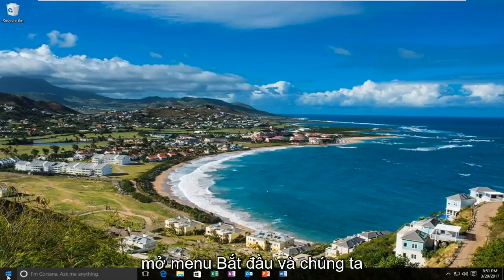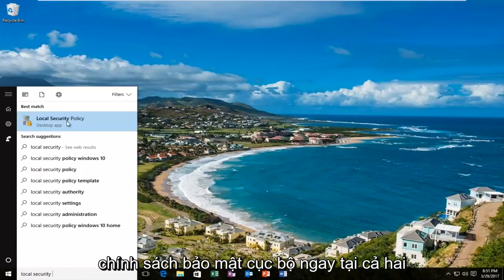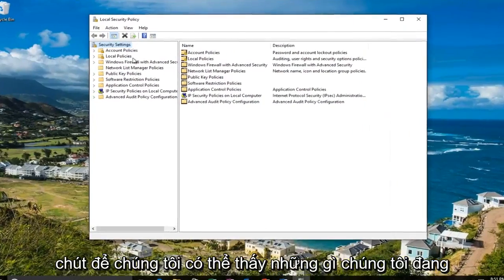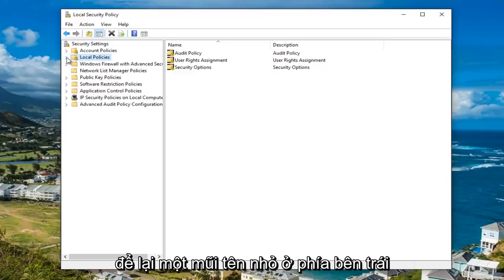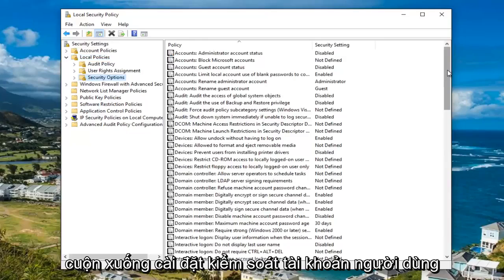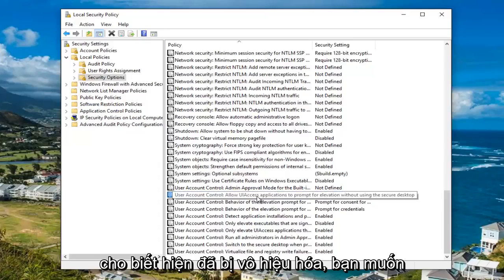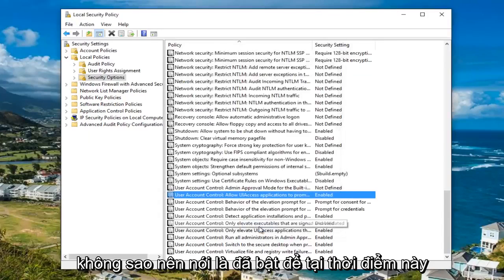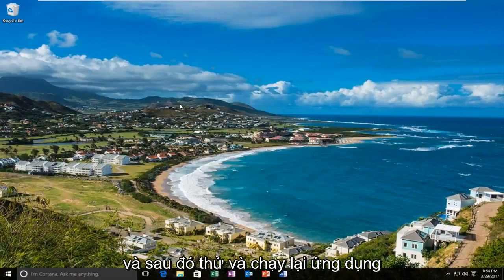Cách khắc phục lỗi "This App Can’t Run on Your PC” trên Windows 10/11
Ứng dụng của anh ấy không thể chạy trên PC của bạn - Sửa nhanh. Hướng dẫn này phù hợp với người dùng chạy Windows 10 Professional Edition của hệ điều hành.

Các loại sự cố bạn có thể gặp phải:

Ứng dụng này không thể chạy trên PC của bạn quyền truy cập bị từ chối - lỗi này thường xảy ra nếu tài khoản người dùng của bạn không được định cấu hình đúng cách. Việc tạo tài khoản quản trị viên mới sẽ khắc phục được sự cố.

Ứng dụng này không thể chạy trên lỗi trò chơi PC của bạn - Hầu hết các game thủ đã quen thuộc với thông báo lỗi này. Trên thực tế, cảnh báo này ảnh hưởng đến các trò chơi khá thường xuyên, ngăn người chơi khởi chạy các tựa game yêu thích của họ.

Ứng dụng này không thể chạy trên PC của bạn Lỗi Windows Store - Như bạn đã đoán ra ngay bây giờ, lỗi này phổ biến đối với các ứng dụng Windows Store, nhưng nó cũng ảnh hưởng đến chính ứng dụng Windows Store. May mắn thay, có nhiều cách giải quyết mà bạn có thể sử dụng để giải quyết vấn đề và lấy lại quyền truy cập vào các ứng dụng của mình.

Ứng dụng này không thể chạy trên tệp lô PC của bạn - Tệp lô là tệp văn bản chưa được định dạng mà người dùng PC tạo để lưu trữ và chạy các lệnh khác nhau. Các tệp này thường có phần mở rộng tên tệp .bat hoặc .cmd. Trước tiên, hãy đảm bảo rằng bạn đang chạy chúng ở chế độ quản trị viên. Nếu sự cố vẫn tiếp diễn, hãy làm theo các bước khắc phục sự cố được liệt kê bên dưới để khắc phục.

Ứng dụng này không thể chạy trên PC của bạn. Hãy kiểm tra với nhà xuất bản phần mềm - Nhiều người dùng đã báo cáo rằng họ không thể mở các ứng dụng cụ thể do thông báo lỗi yêu cầu họ liên hệ với nhà xuất bản phần mềm. Lỗi này thường ảnh hưởng đến các ứng dụng của bên thứ ba được tải xuống trực tiếp từ trang web chính thức của nhà phát triển. Nó hiếm khi ảnh hưởng đến các ứng dụng Windows Store. Dưới đây là cách một người dùng mô tả vấn đề này trên các diễn đàn của Microsoft: